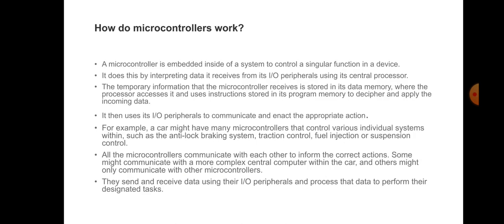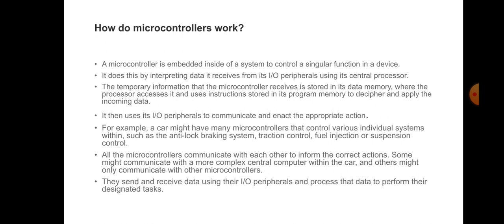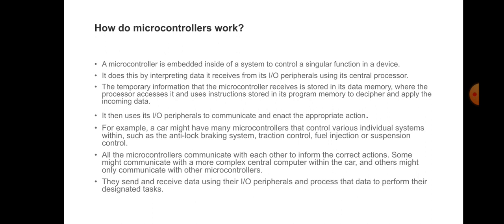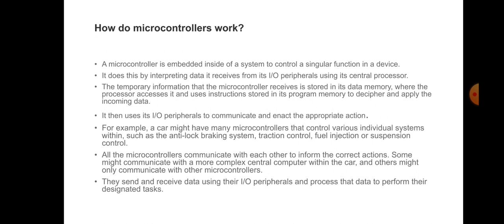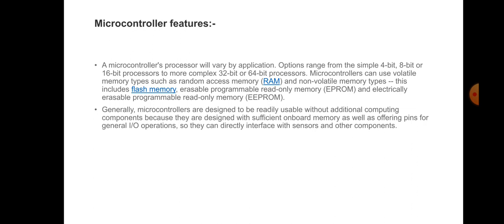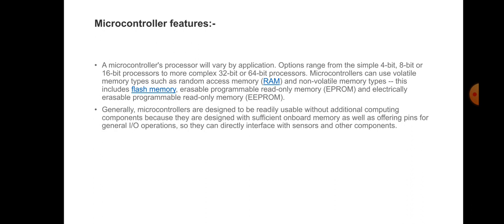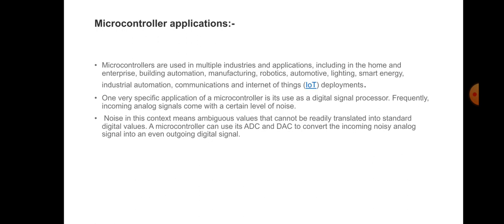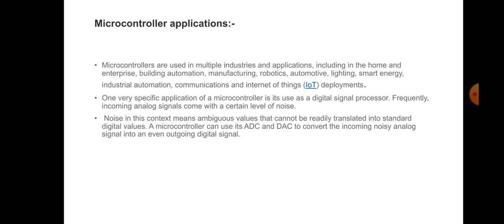what is micro controller and its features